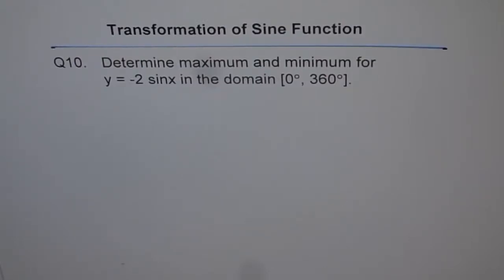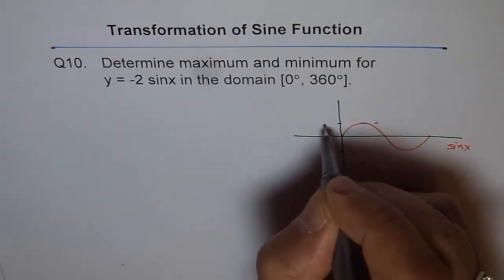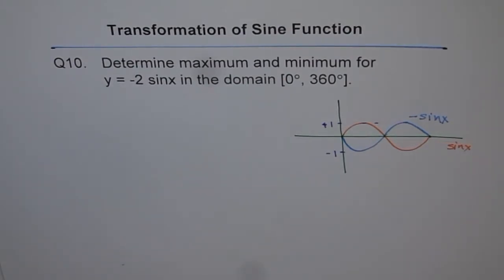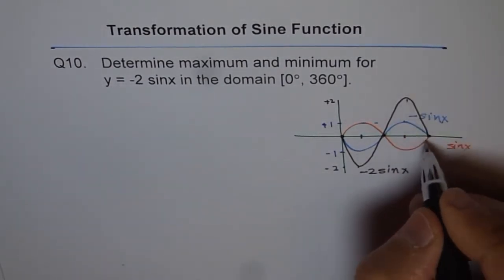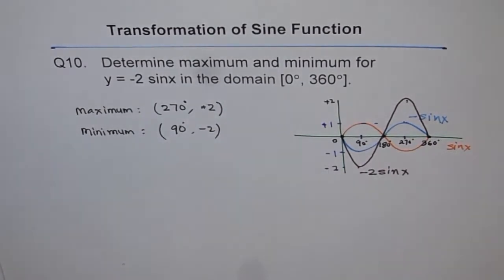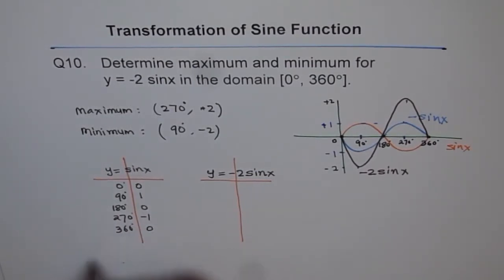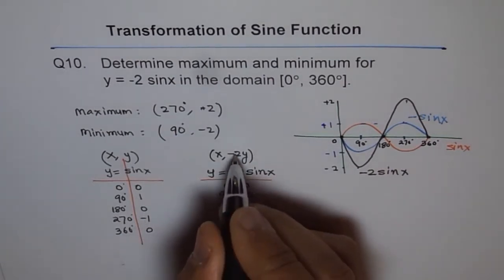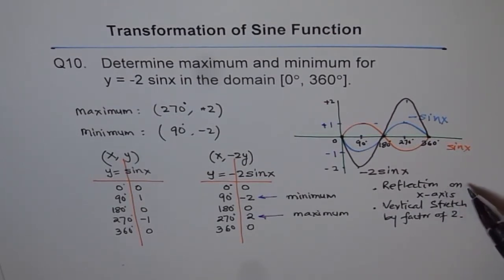Peaks for Reflected Transformed Trigonometric Function Q10